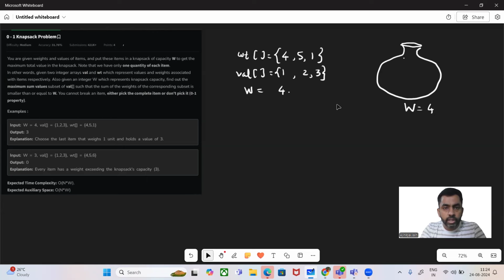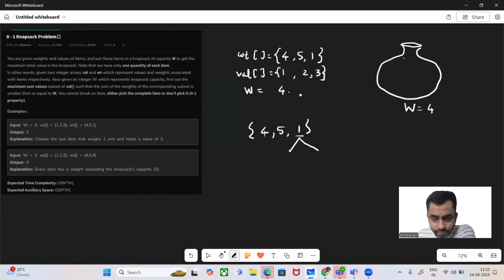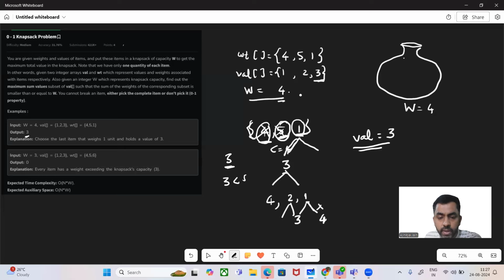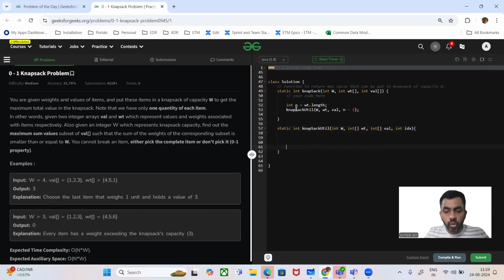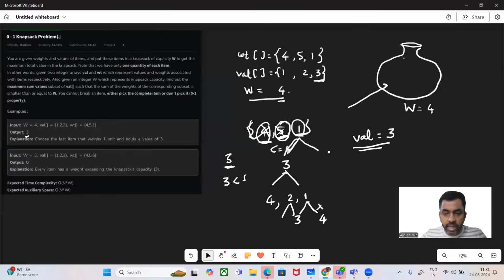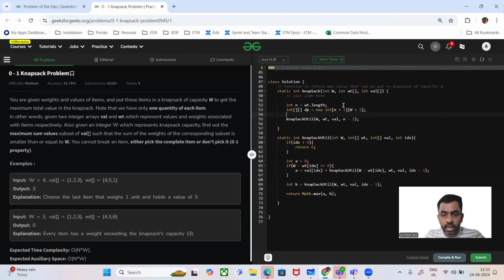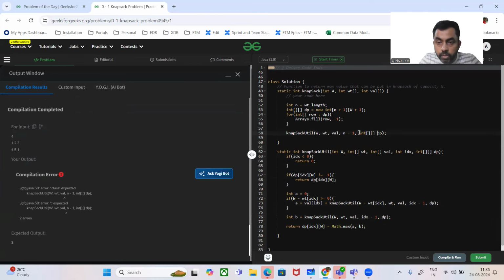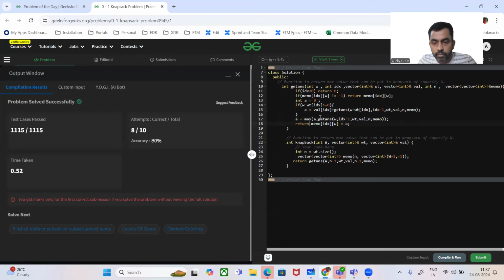0 - 1 Knapsack Problem | GFG POTD 24th August 2024 | JAVA | C++